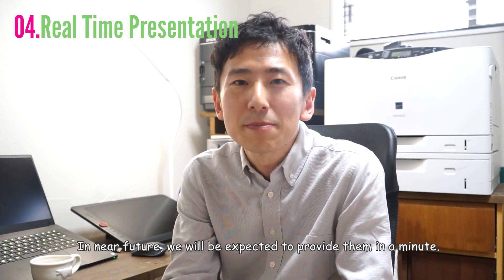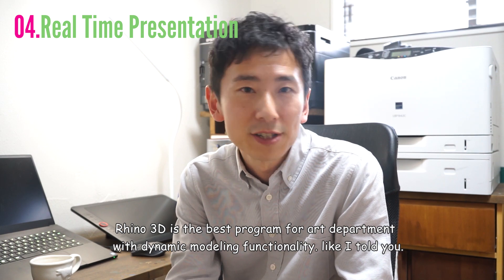What Art Department Should Do in 2021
Tomo is a production designer with 15+ years of experience working for commercials, feature films, TV series, and music videos. He's based in Tokyo, and works for both domestic and international jobs from around the globe.
In this video, he talks about new technologies including VR, AR, Real Time Ray-Tracing, etc. and what kind of changes they can bring to the future film productions.

Amazon Sumerian